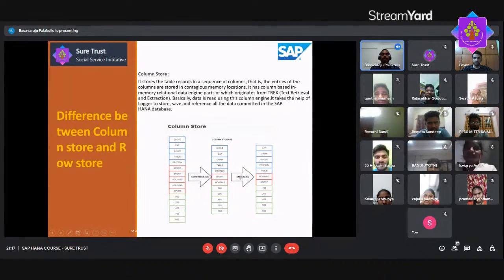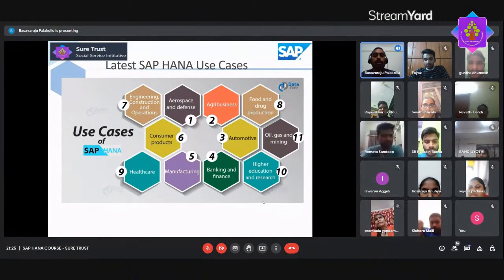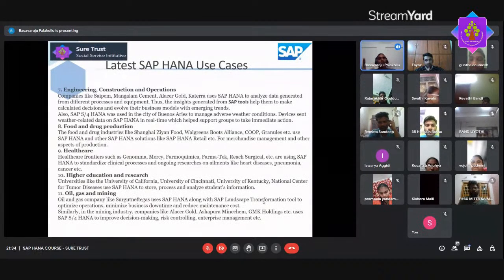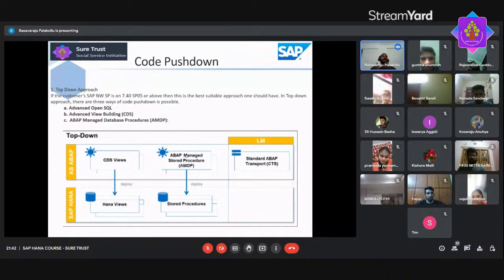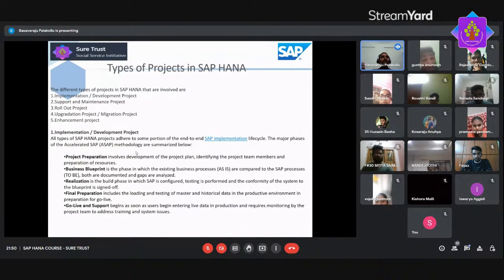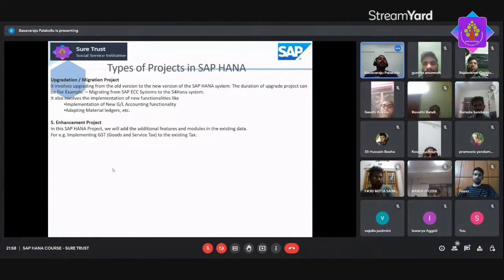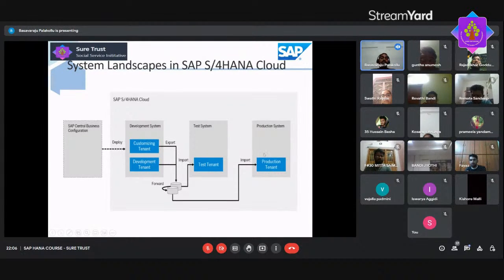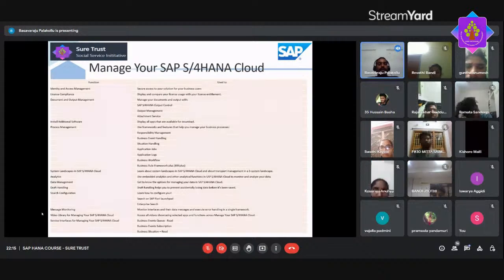SAP HANA TRAINING | Day - 3